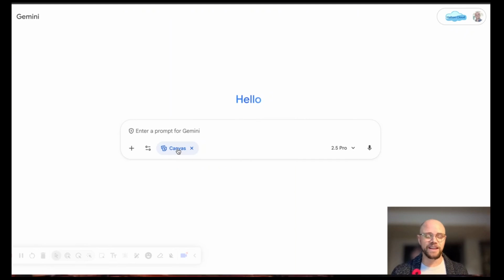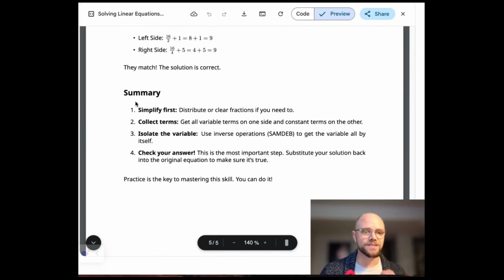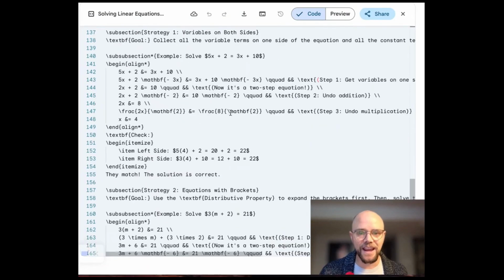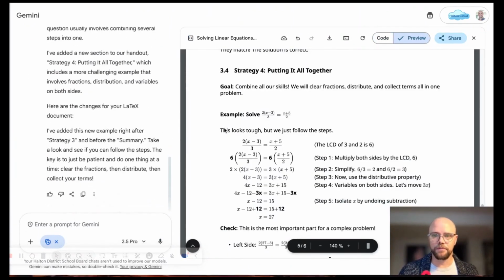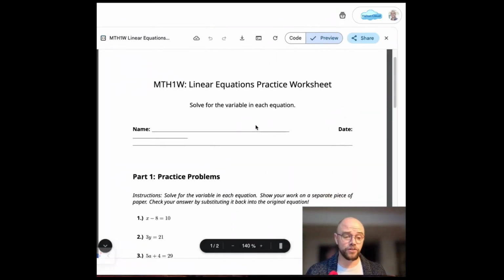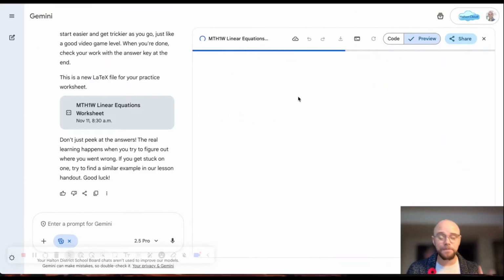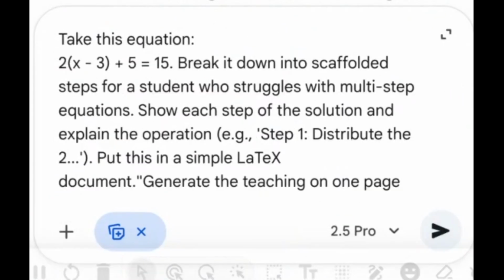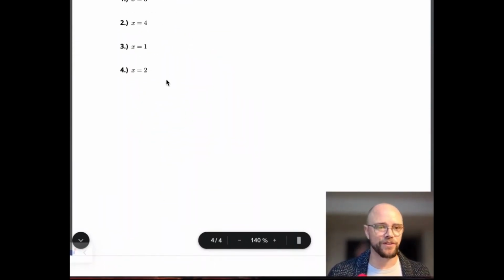TechTips with Cameron: LaTeX Typesetting In Gemini Canvas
Discover how to supercharge your math and science lessons using LaTeX in Gemini! In this episode of Tech Tips with Cameron, learn how to create professional-looking worksheets, step-by-step lessons, differentiated practice, and custom exit tickets—all with built-in answer keys. Perfect for high school educators, especially in Grade 9 math, Cameron walks you through using Gemini to generate and edit LaTeX documents that support student learning and scaffolding. Whether you're building content from scratch or tailoring it for different learners, this tool can save you time and boost classroom engagement. Watch now to see it in action!